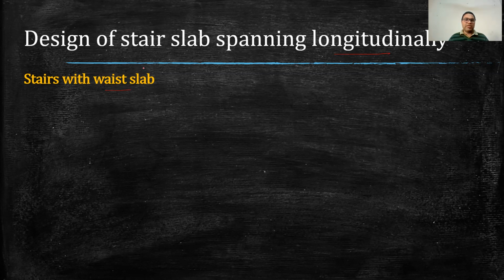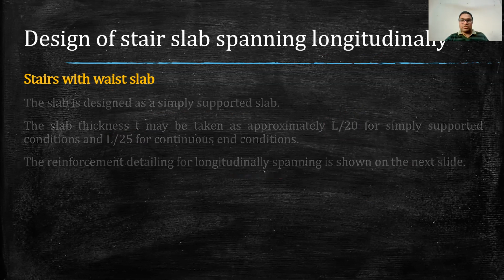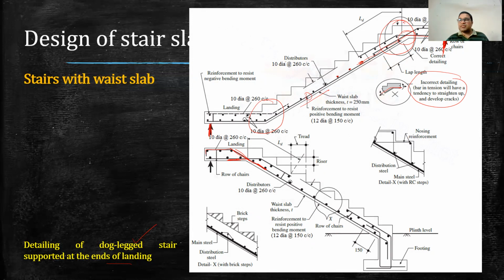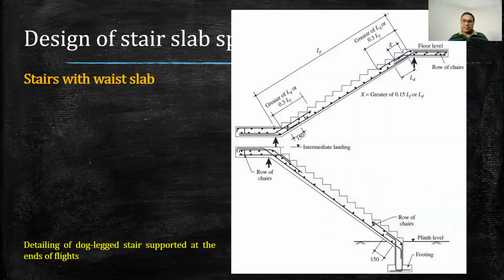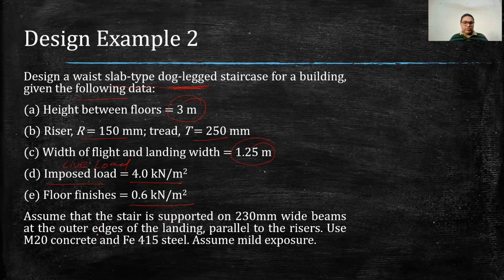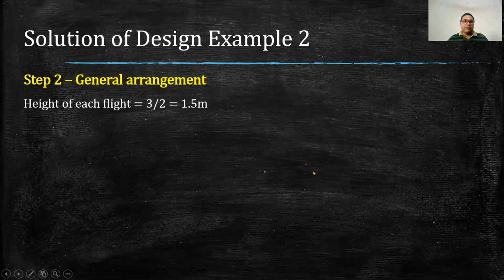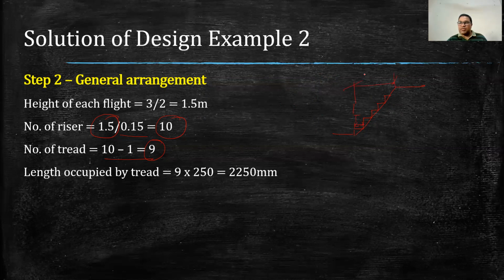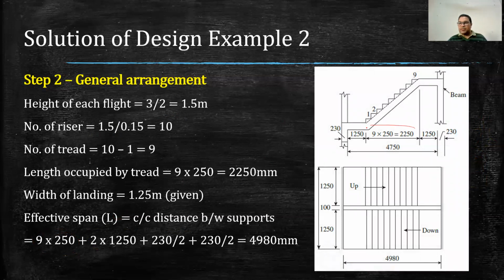Lecture 3 Part 5 Design of Staircases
In the video, an example problem is solved in which the design of longtudinally supported staircase (Dog legged staircase) with reinforcement sketch is discussed in detail.